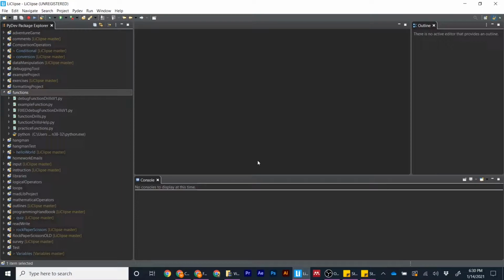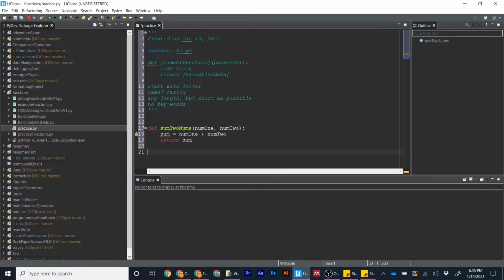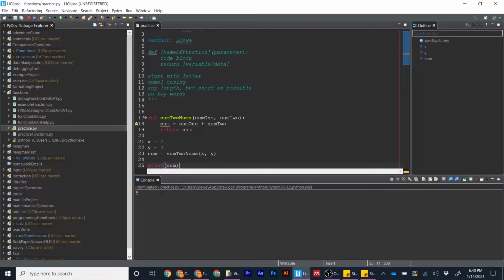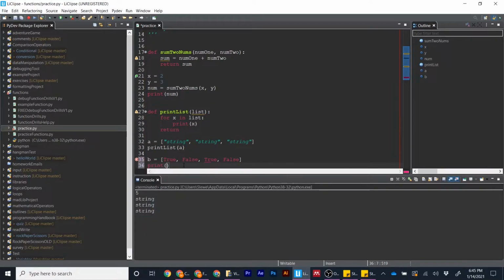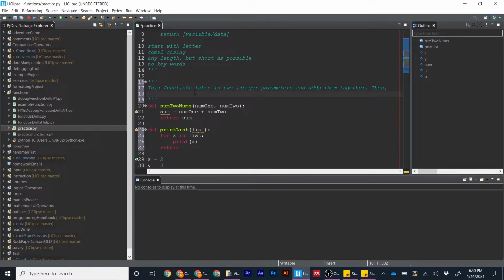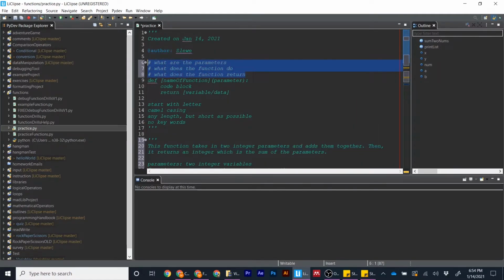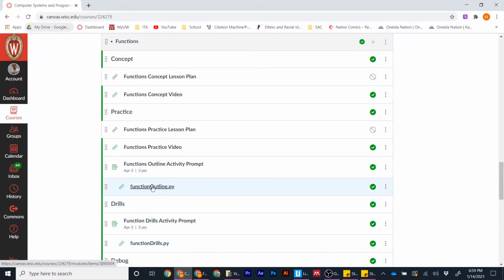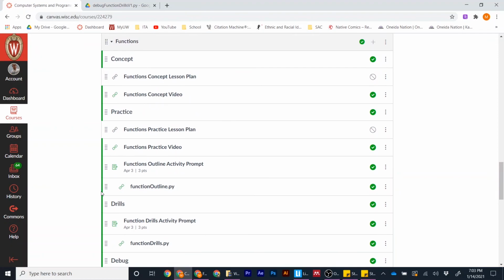Release 9 | Functions | Programming